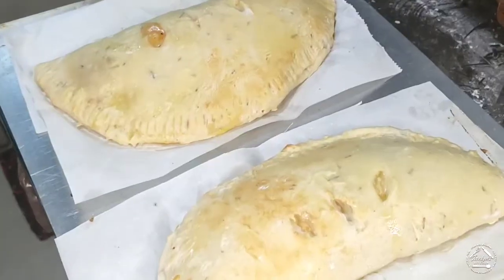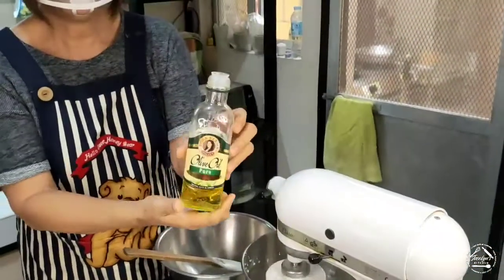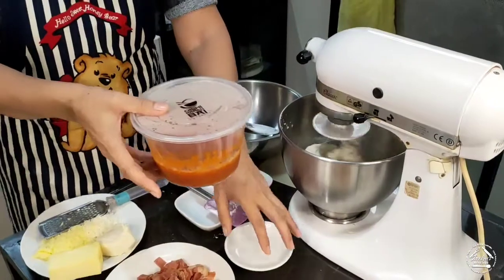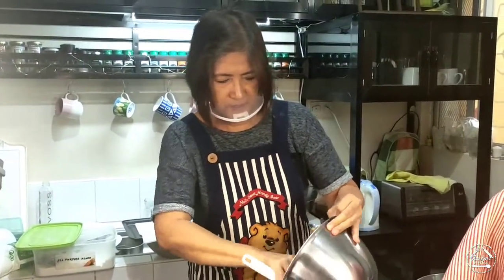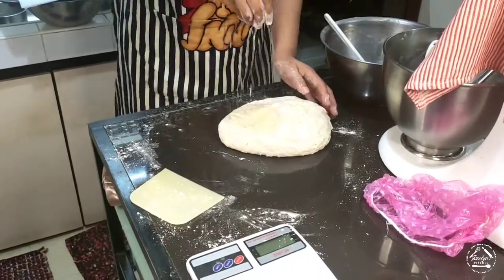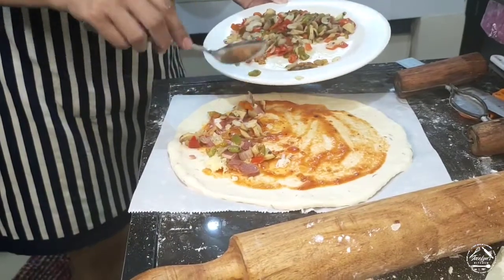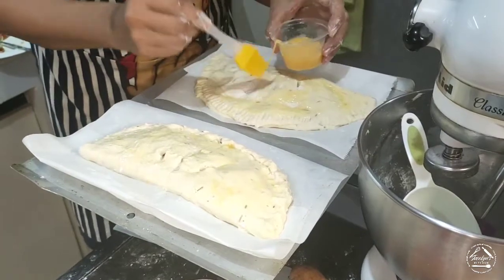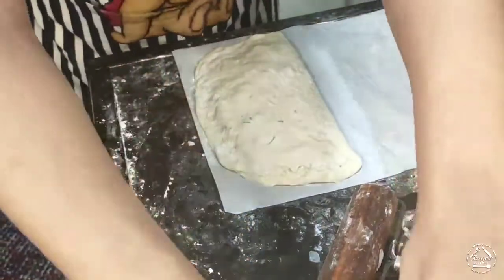Homemade Calzone | Jocelyn's Kitchen Ph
¡Hola! Calzone ( or folded pizza) is a meal by itself. It's made with a bready crust enfolding a choice of meats - ham, bacon, ground beef etc - and bell peppers, mushrooms, onions, a bit of tomato sauce and cheeses. Fragrant with oregano,  and marjoram, it's baked until golden brown. ¡Para buen provecho!